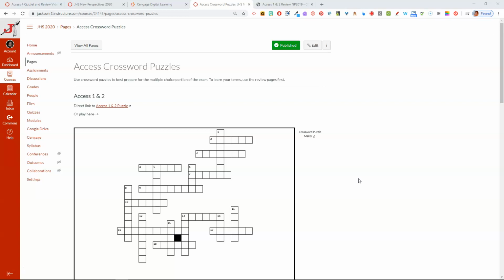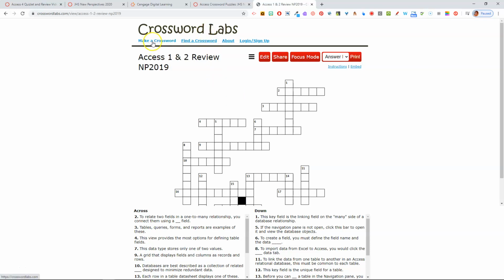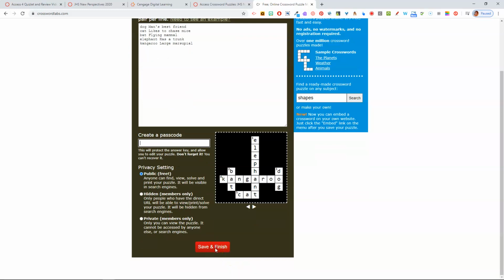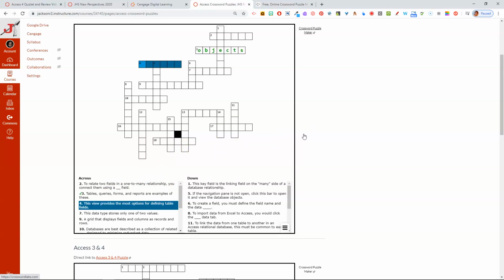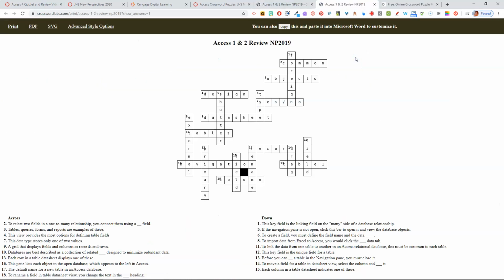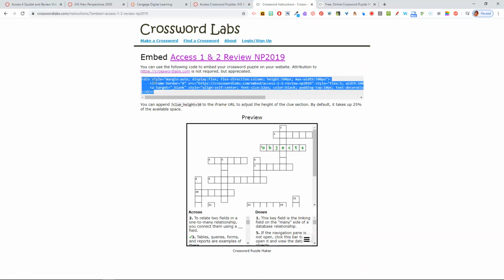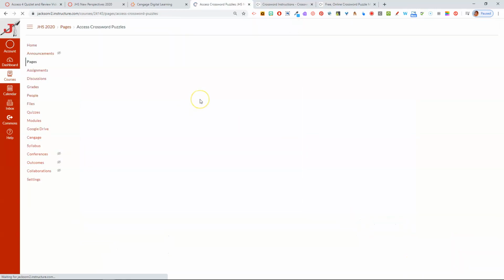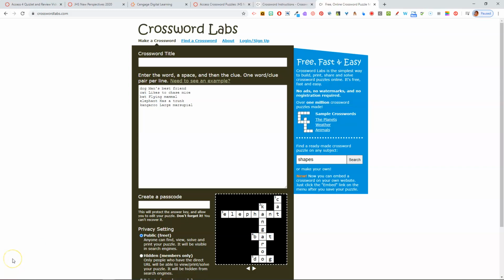Summer Tech Series #2: Crossword Labs for Vocabulary Review